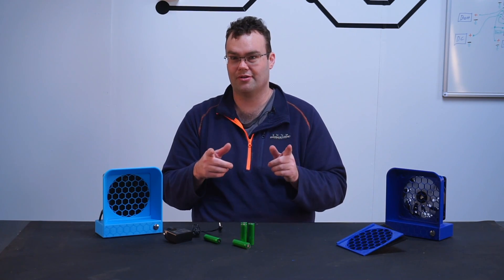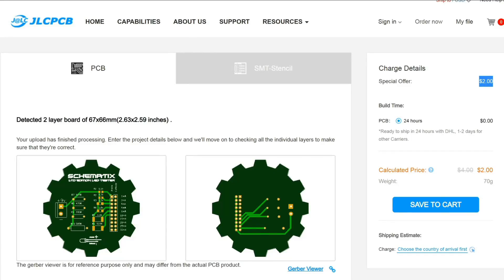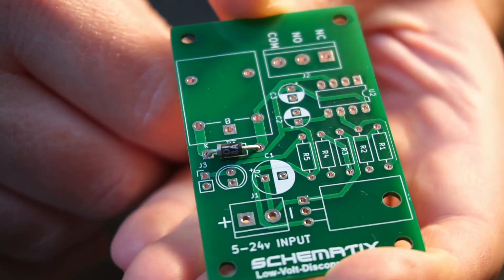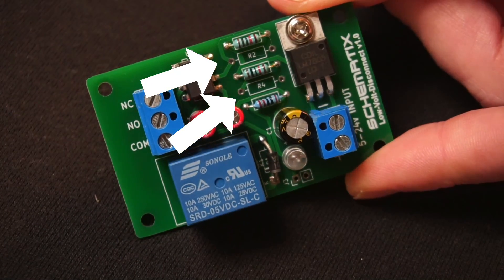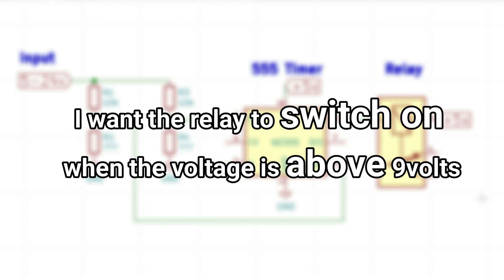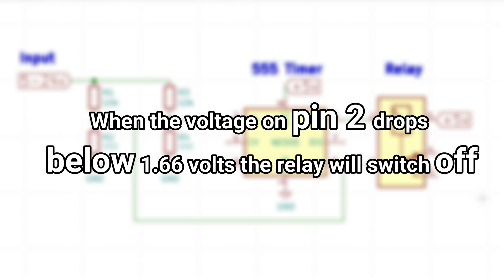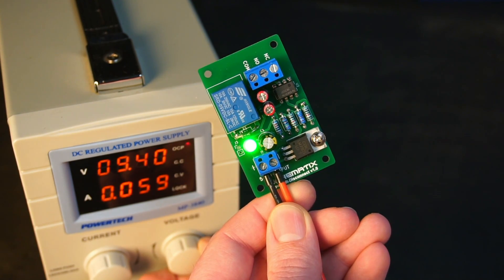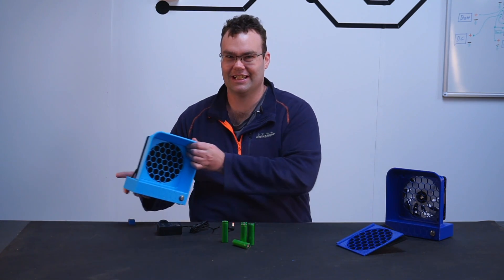Building a Low Volt Disconnect (LVD) ll Prevents over discharging batteries!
Simple yet very effective circuit. Credit to the source of the circuit

-Schematix-